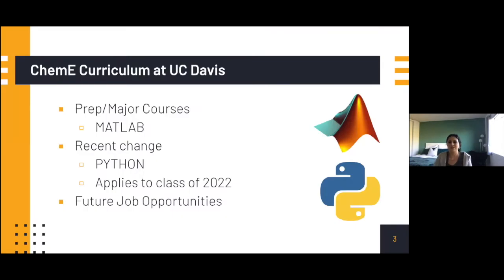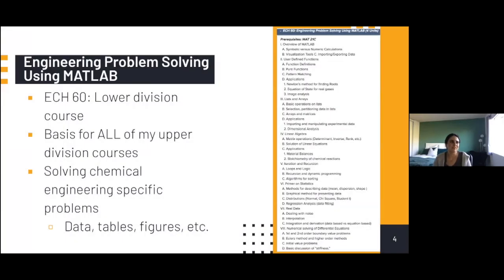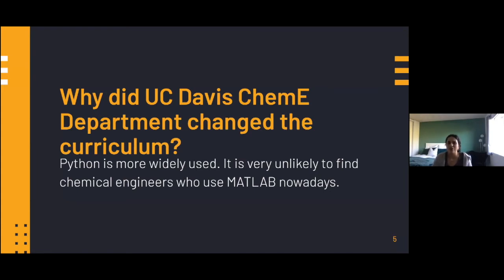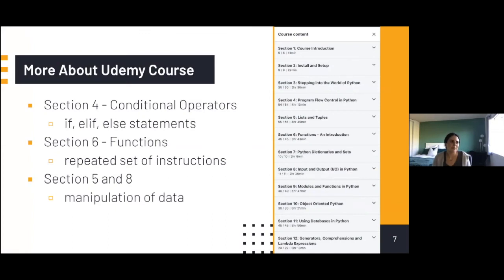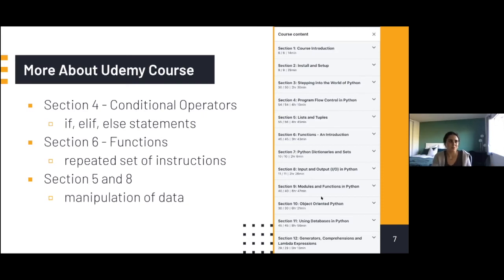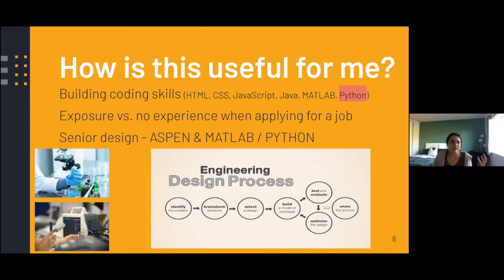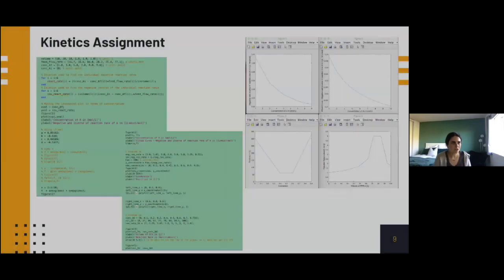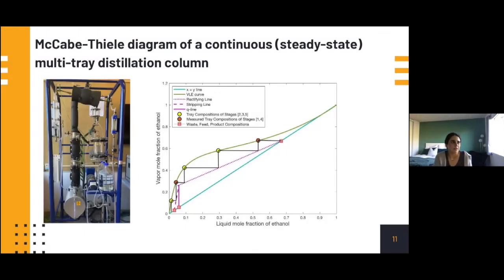MVLA Scholars Independent Study Project 2020 | Simge Yildiz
Simge Yildiz presents her independent study project: Learning Python